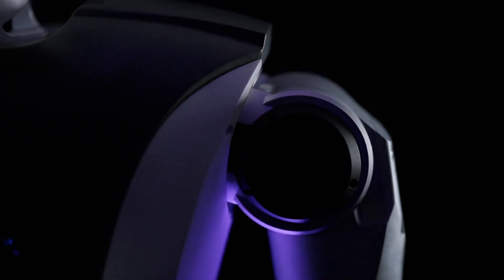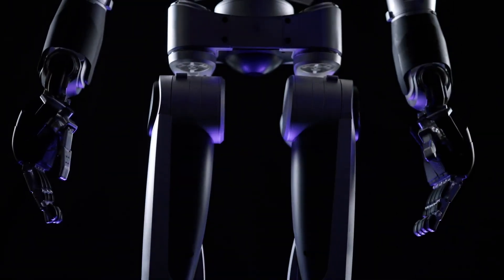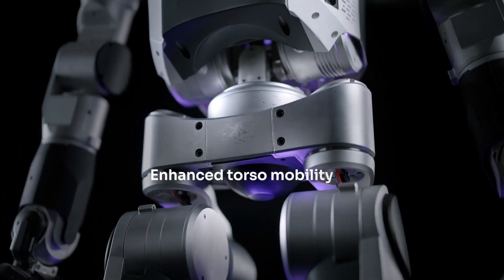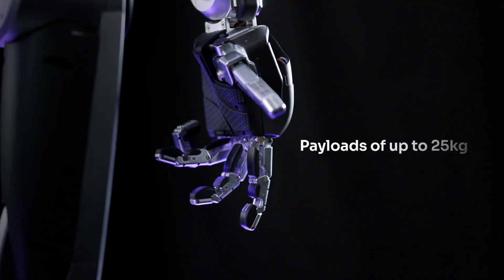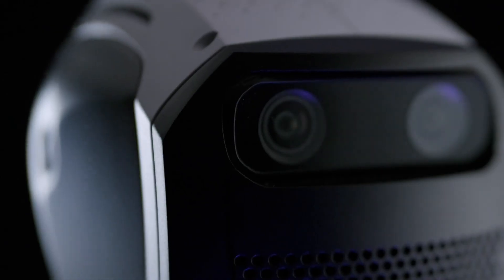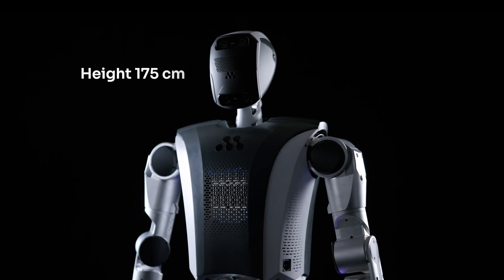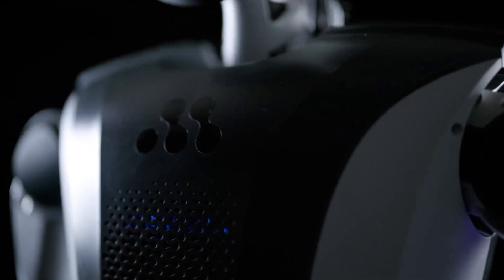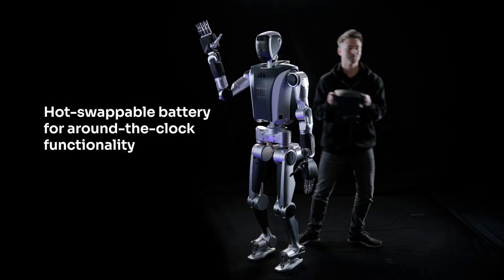Mentee Robotics has officially launched the MenteeBot V3.0 humanoid robot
Mentee Robotics has officially launched the MenteeBot V3.0 humanoid robot, The robot is 1.75 meters tall, capable of carrying a payload of up to 25 kg, and is equipped with a replaceable battery. With improved body mobility, MenteeBot V3.0 is almost ready for repetitive tasks in industrial and warehousing industries.